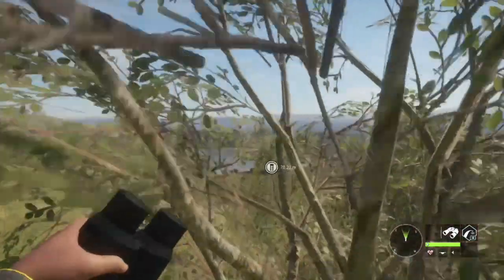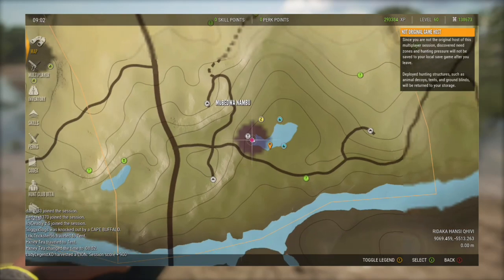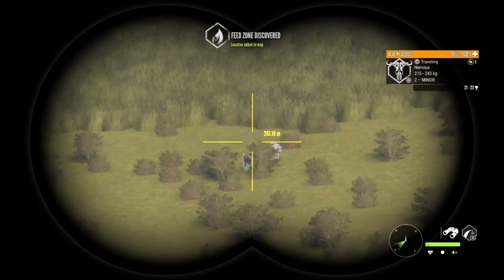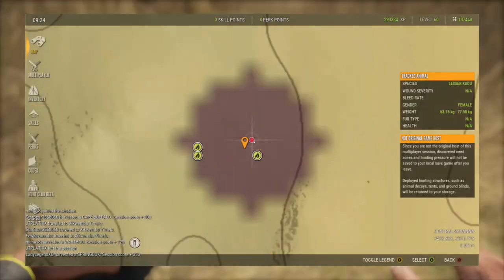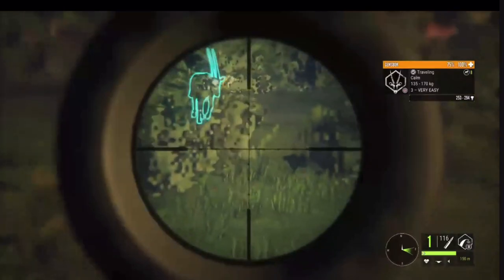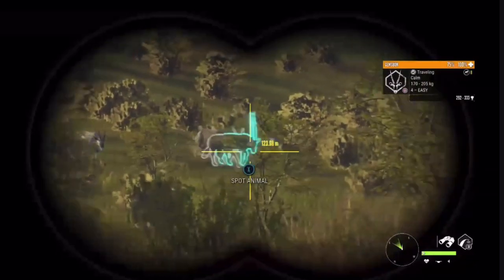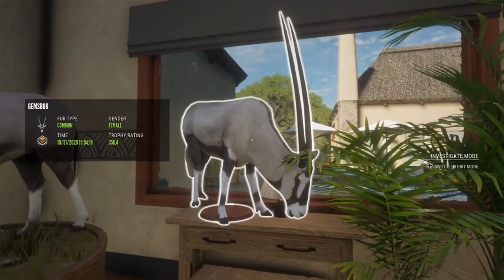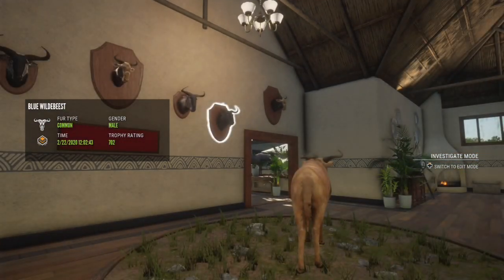BIGGEST FEMALE GEMSBOK I Have EVER Seen! & Surprise Diamond with Wrong Gun - Ooops! Call of the Wild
Join us for a super fun & exciting hunt in Savanna where we hunt the hot spots for diamonds & rares and come up with an Albino Springbok, a surprise Diamond Wildebeest with the 243 by accident - Oooooops!  Shot from 300 m and it dropped!  Plus from last week’s Twitch stream, we manage to harvest the BIGGEST FEMALE GEMSBOK Ever! With 30 seconds left in the stream!  This will definitely not be a boring video!  Let’s go!

YouTube LIVE STREAMS every Monday night at 8 PM EST
Twitch LIVE STREAMS every Saturday 1-3 PM EST
Enjoy the videos?  Please consider supporting the channel:
See my COTW clips on Tik Tok: @huntercallofthewild.ll